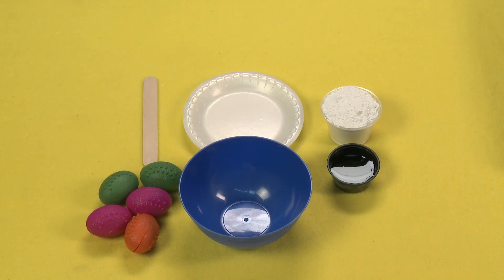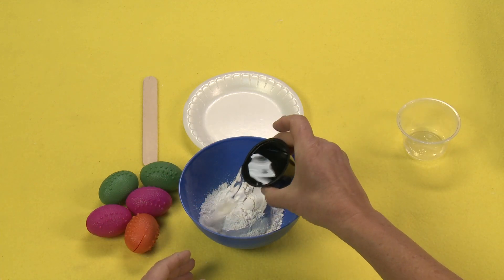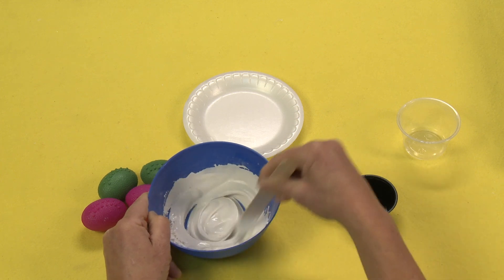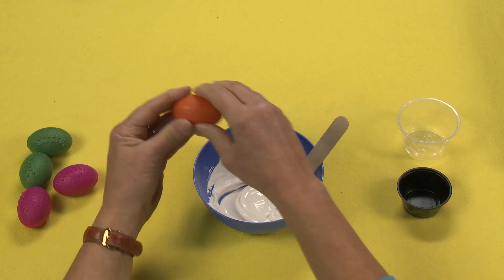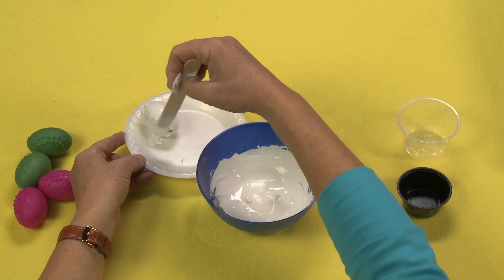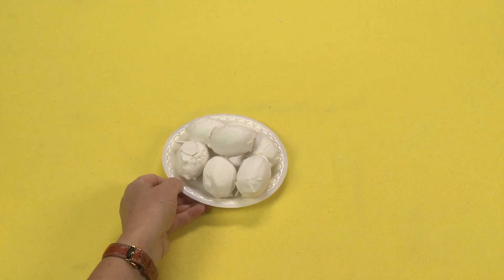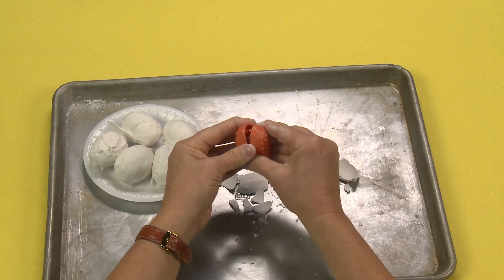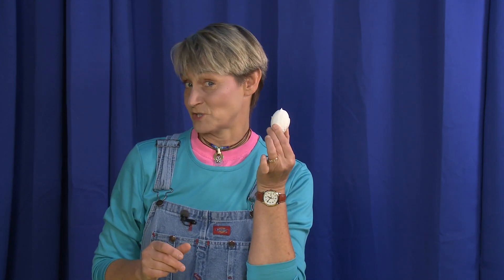How to Make "Crackable" Dinosaur Eggs | Sophie's World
Add a little dino fun to your Easter festivities with these "crackable" dinosaur eggs.  Crafting expert Sophie Maletsky demonstrates this perfect project for celebrating your prehistoric Easter.

Materials you might need:
Plastic dino eggs
Plaster of paris